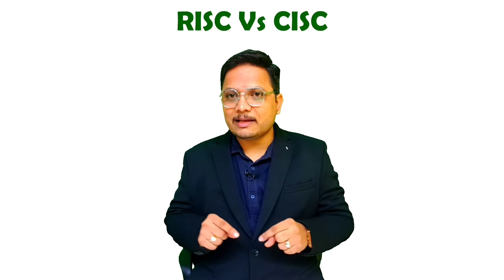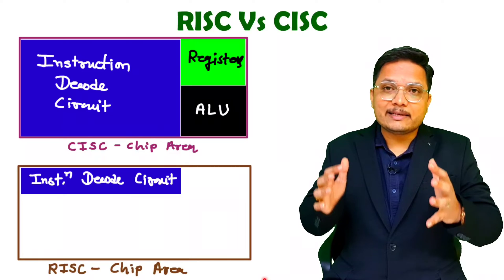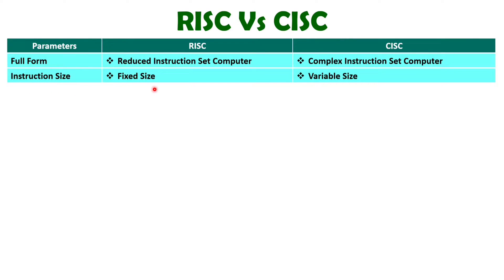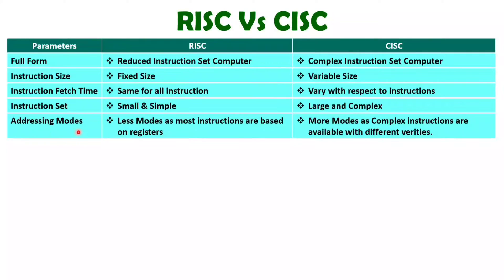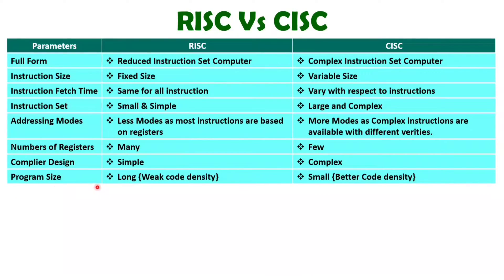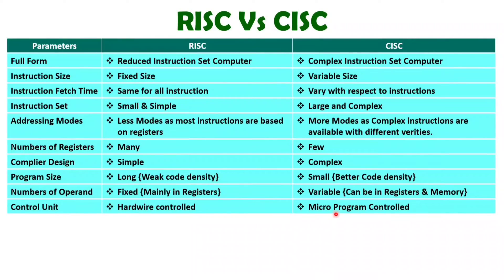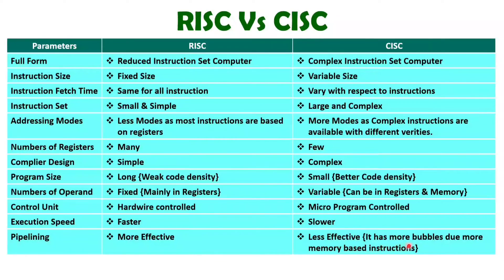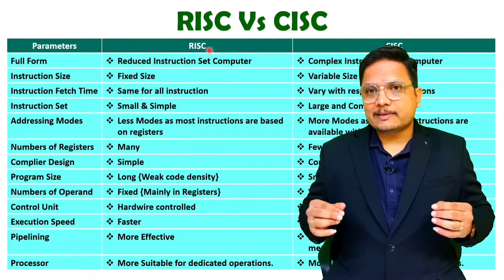RISC vs CISC Architectures: Chip Area and Performance Comparison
RISC vs CISC Architectures in Computer are explained with the following Timestamps:
0:00 - RISC and CISC Architectures in Computer - Computer Organization & Architecture
0:29 - CISC Chip Area
1:22 - RISC Chip Area
2:32 - Comparison of RISC & CISC Architecture

RISC vs CISC Architectures in Computer are explained with the following outlines:
0. Computer Organization & Architecture
1. RISC and CISC Architectures in Computer
2. RISC - Reduced Instructions Set Computer
3. CISC - Complex Instructions Set Computer
4. RISC Architecture
5. CISC Architecture
6. CISC Chip Area
7. RISC Chip Area
8. Comparison of RISC & CISC Architecture